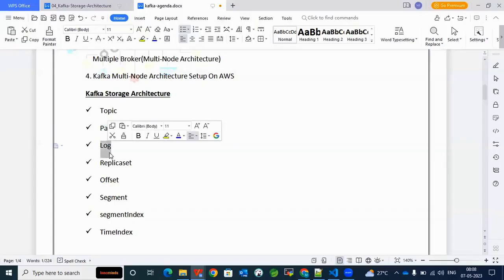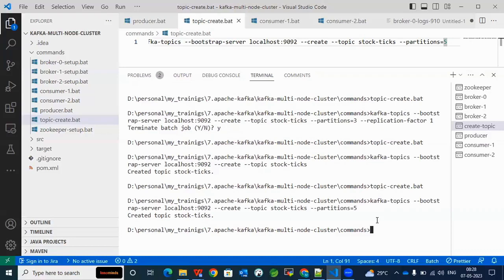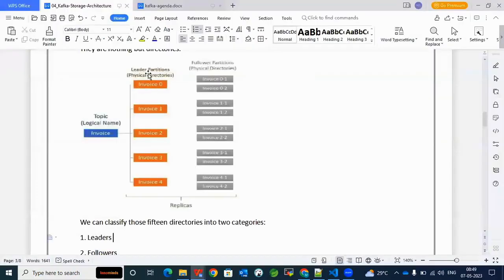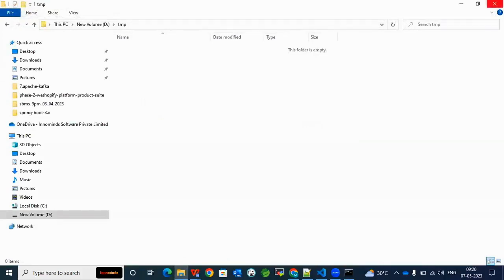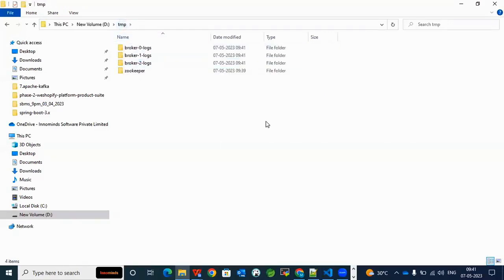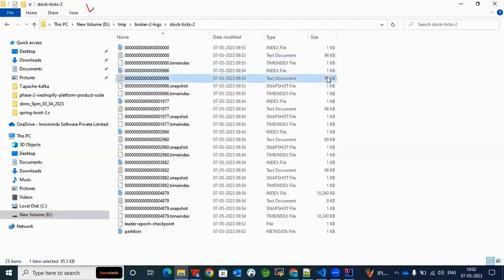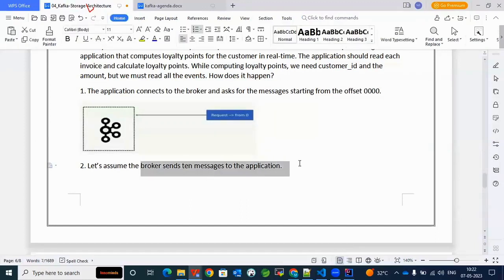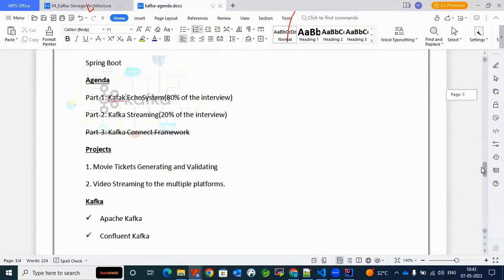kafka Reflection Factor-4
Kafka Storage Architecture#learning kafkaTutorial